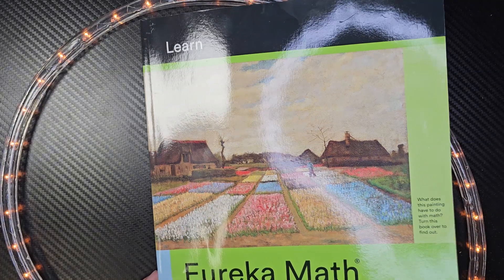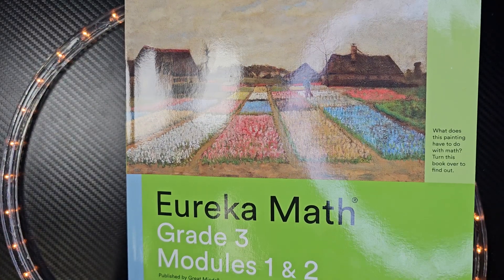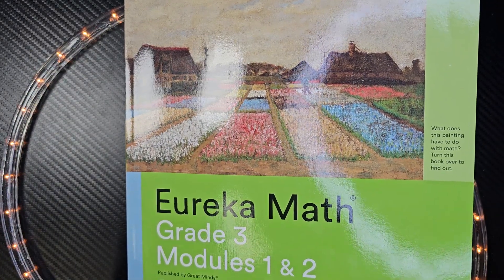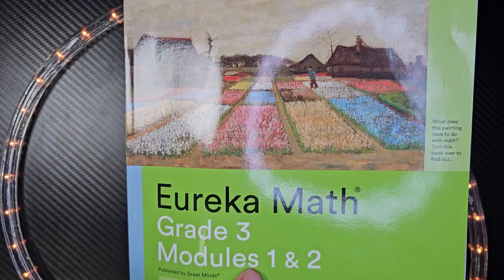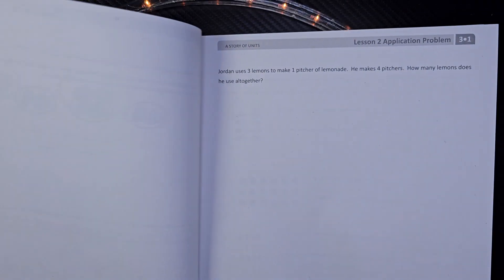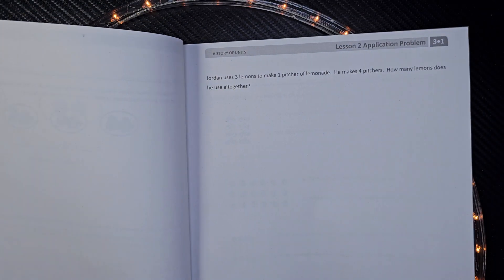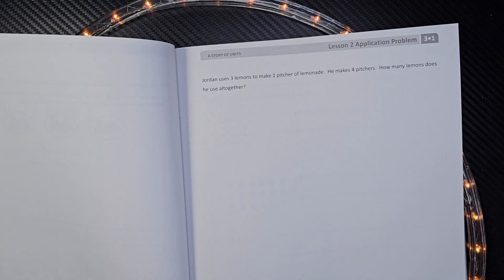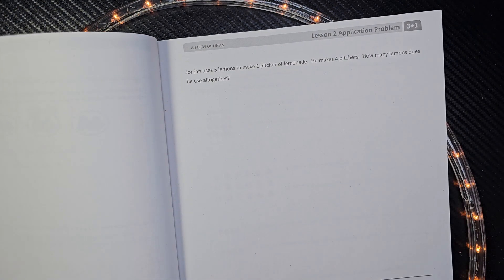Eureka Math, Grade 3, Module 1, Lesson 2